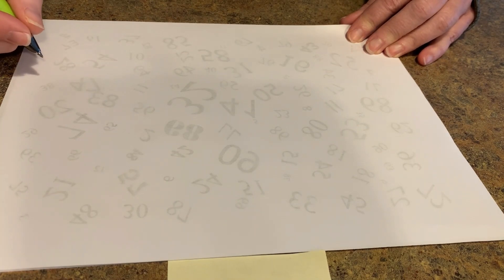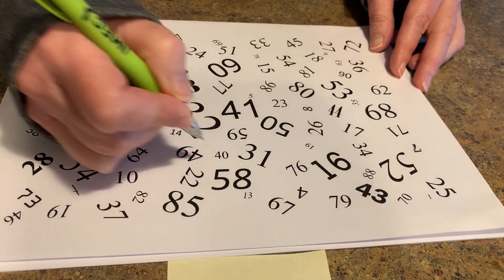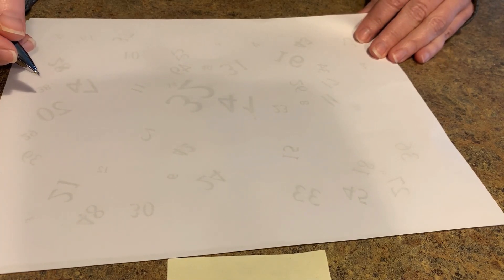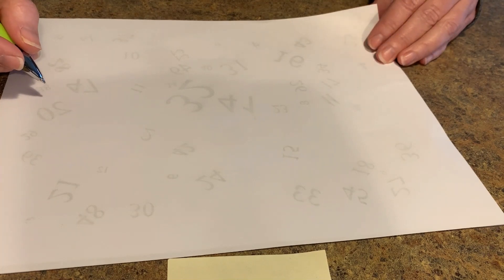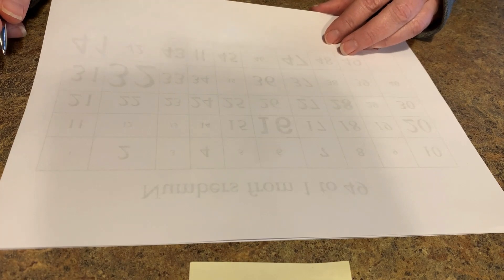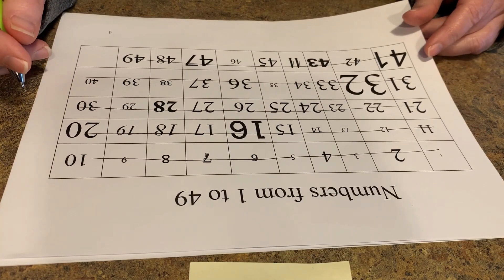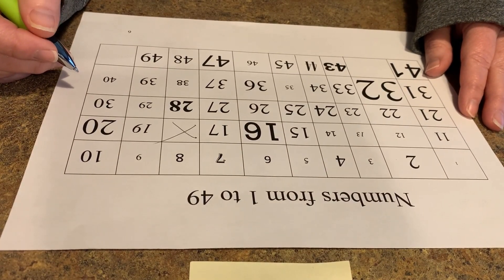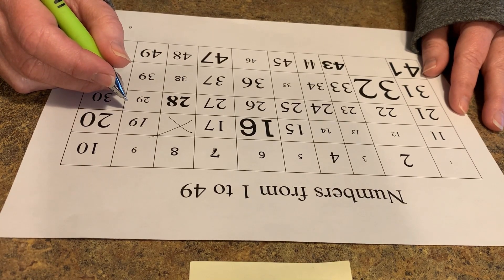The 5S Game: Improve Productivity and Quality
IMEC expert demonstrates a fun 5S game that teaches you how to implement 4 of the 5 S's and boost productivity and quality.